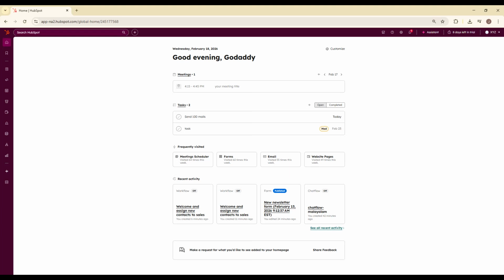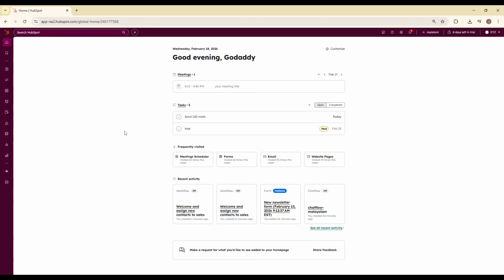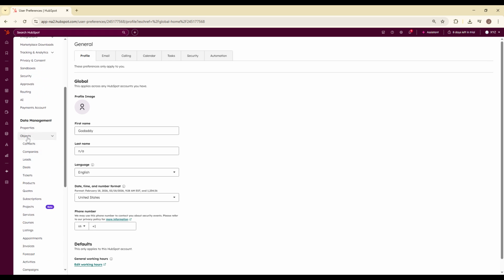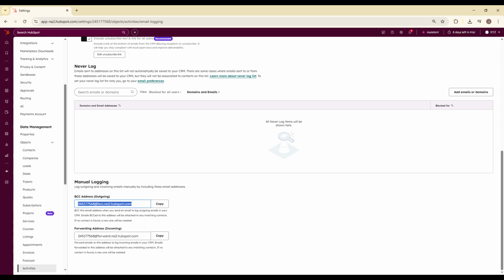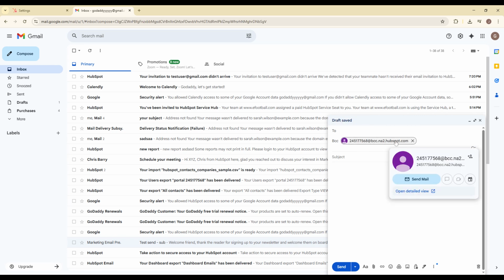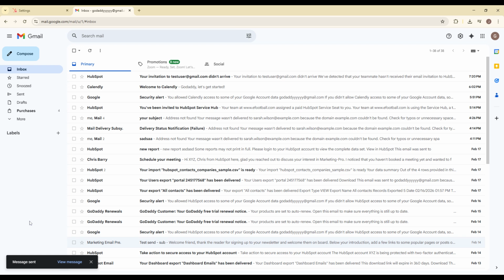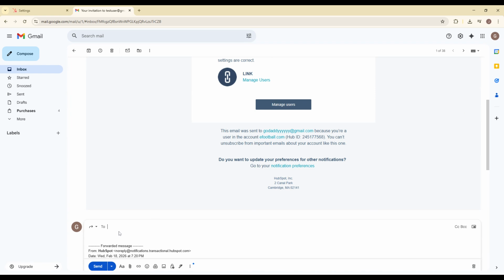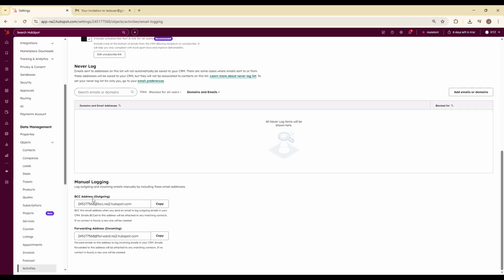How To Log Email In Your CRM With The BCC Or Forwarding Address (2026 Easy Guide)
Learn how to log emails in HubSpot using the BCC address or forwarding address. This step-by-step tutorial shows how to automatically track outgoing and past emails in your CRM.

Timestamps:
0:00 Introduction
0:32 Find Your HubSpot BCC & Forwarding Address
1:24 Log an Email Using BCC
2:15 Forward an Existing Email into HubSpot
2:52 Outro